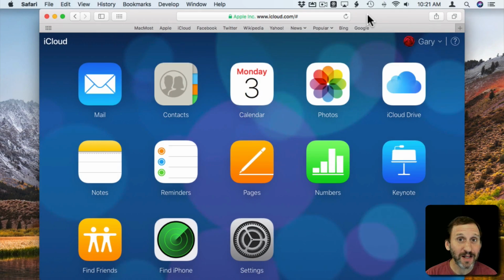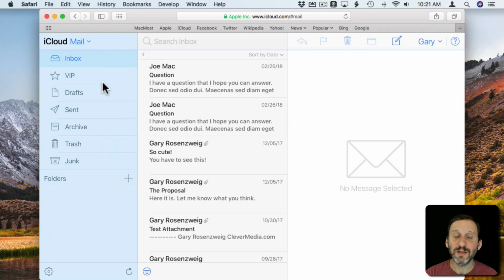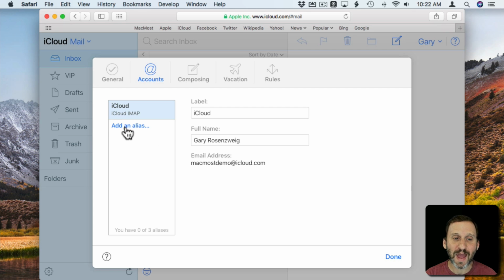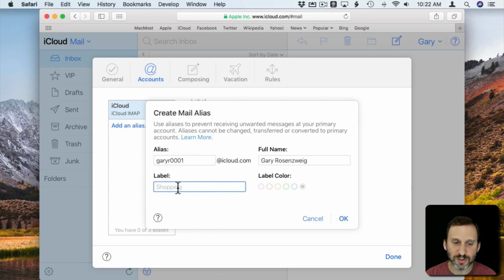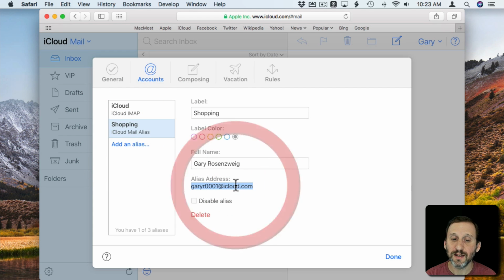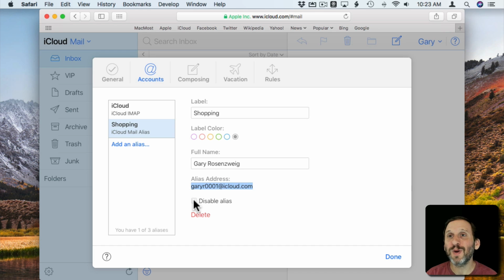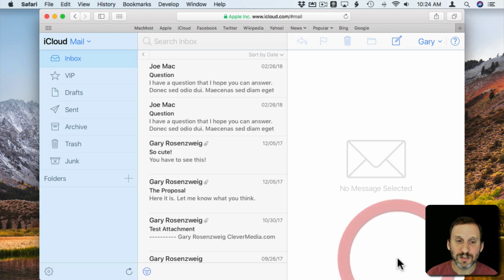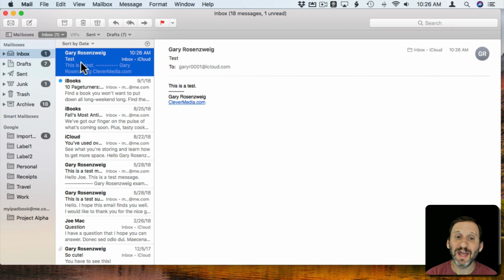Creating iCloud Email Aliases (#1739)